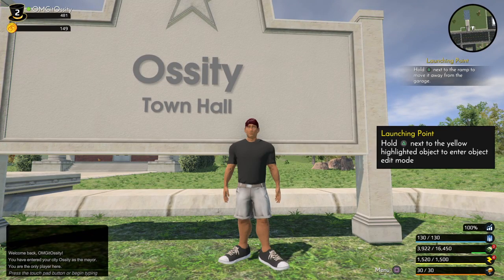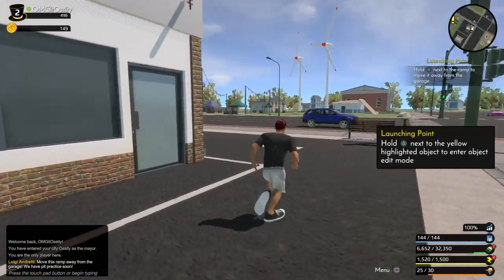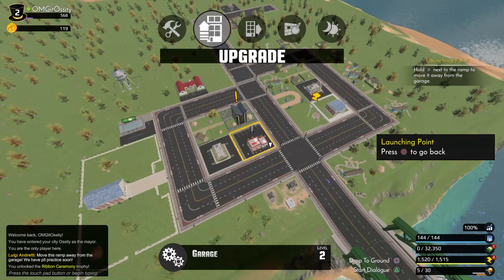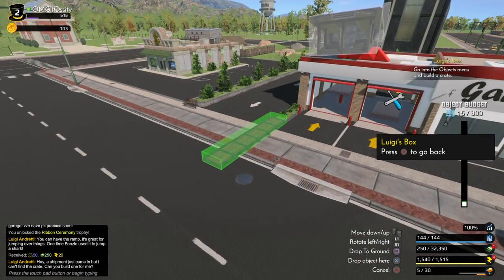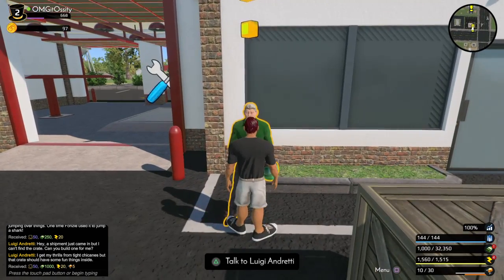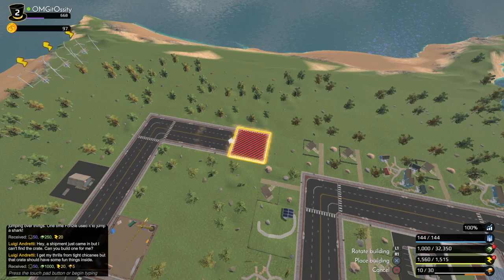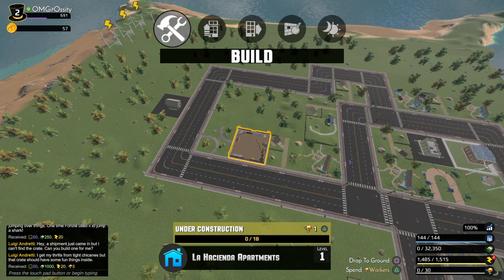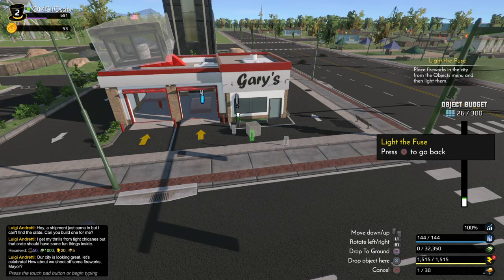Big City Stories Beta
√ Psn: OMGitOssity
√ Xbox: Random X Ossity